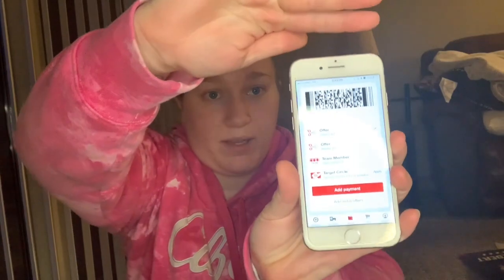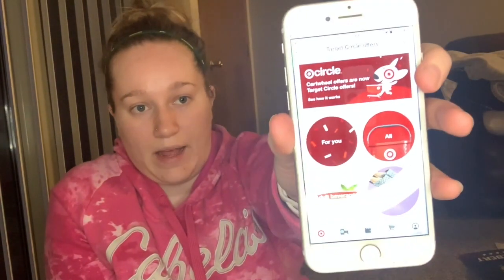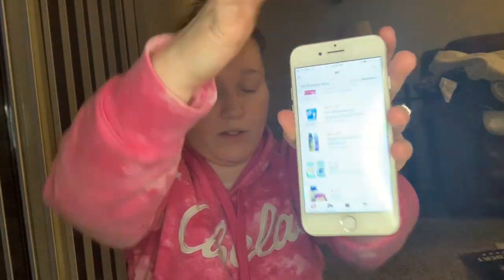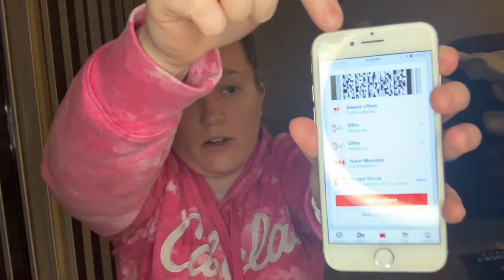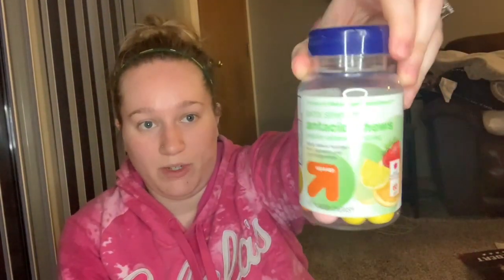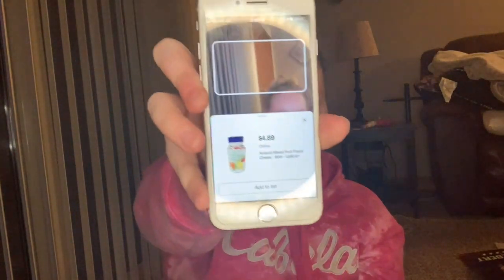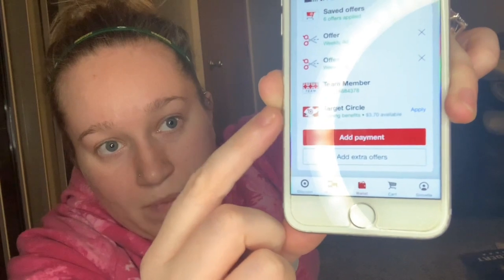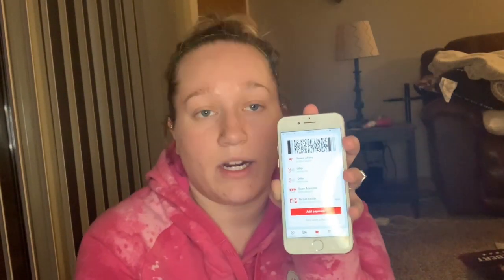Target Circle Tutorial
How to use the Target Circle App